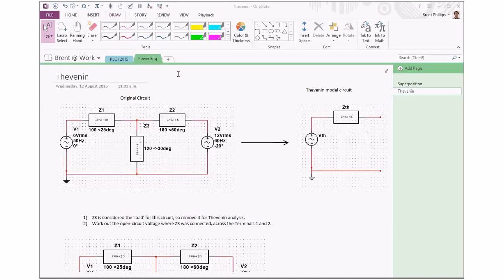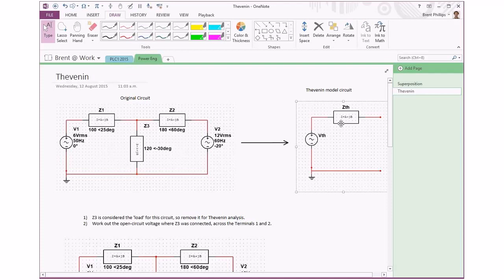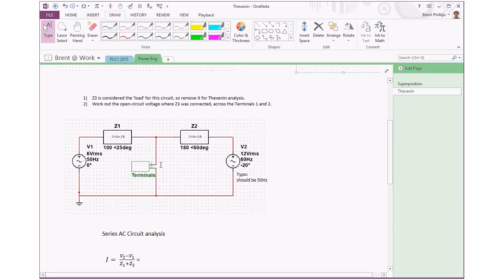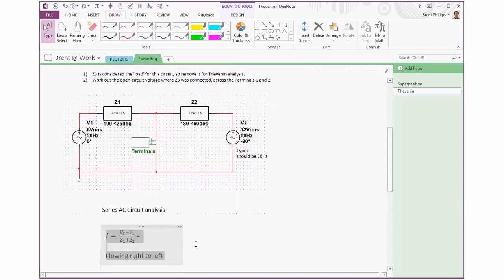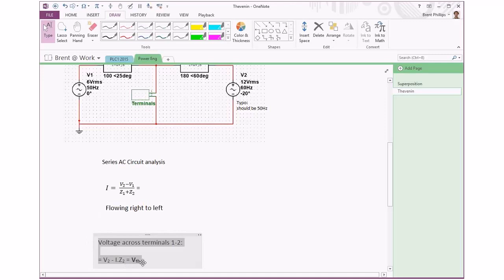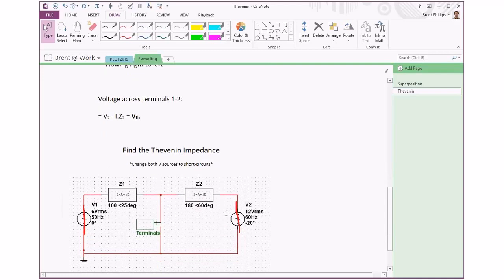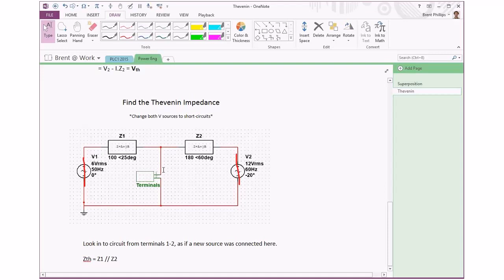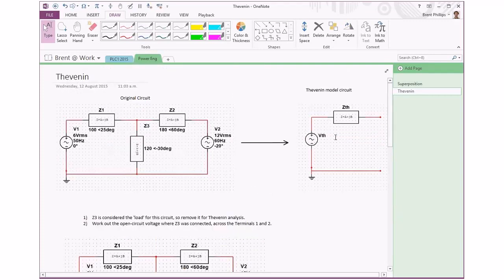Thevenin analysis of a 2 loop AC circuit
Here's a guide to using the Thevenin method of circuit analysis for an AC circuit with 2 sources, 2 loops and three impedances.